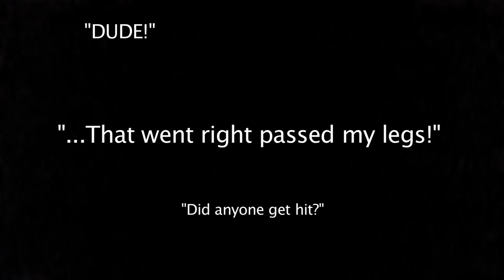Wish You Thought of it Productions "Wine Barrel Blast"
This is a video of a Bachelor in the wine country.  This is why guys go to strip clubs for theses parties.  They are monitored by bouncers!!! Do not attempt to cover a wine barrel in gasoline at home!!